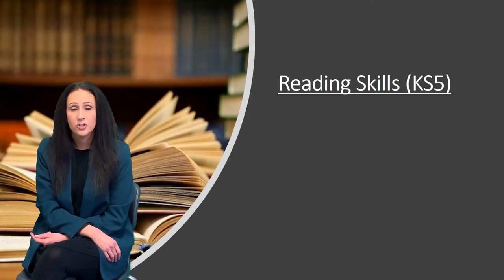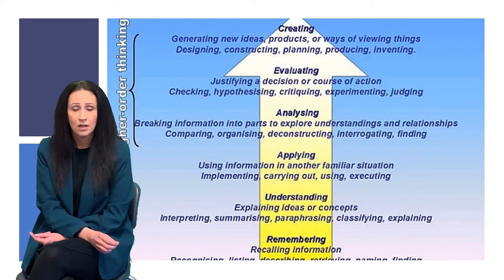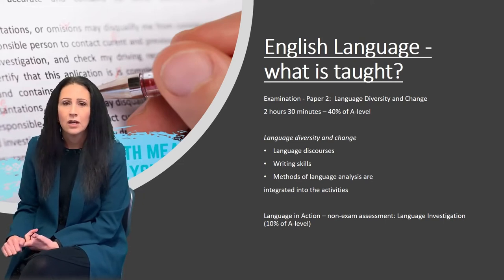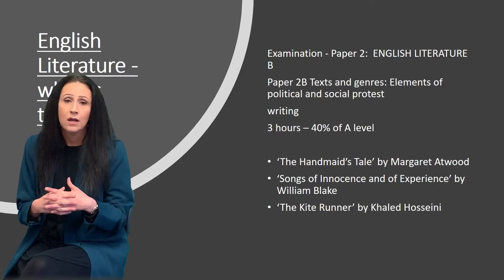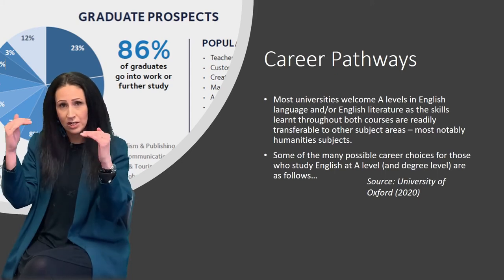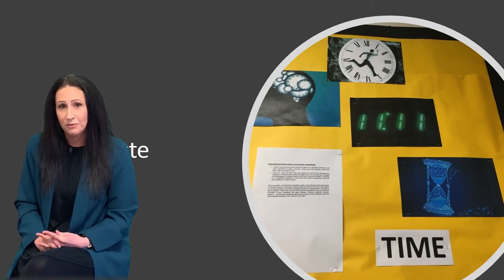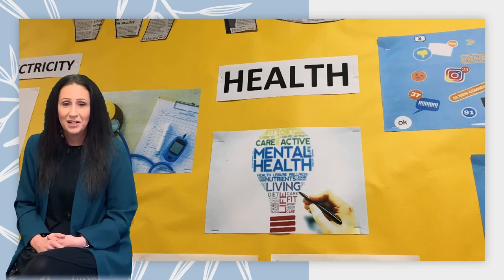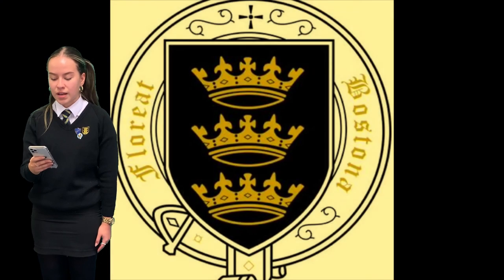Open Evening 2020 - English